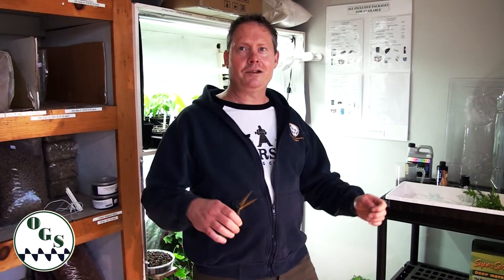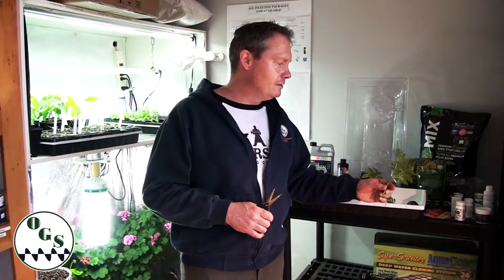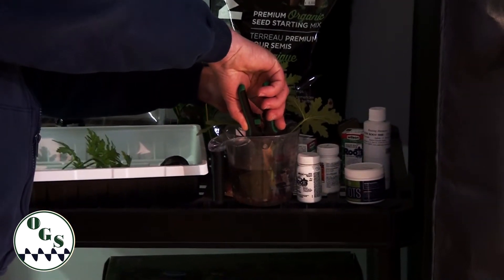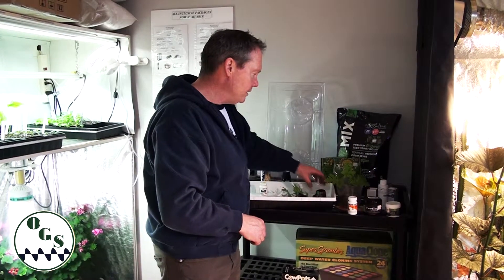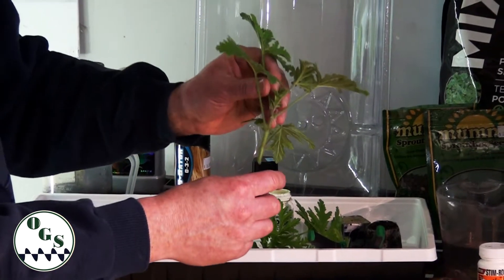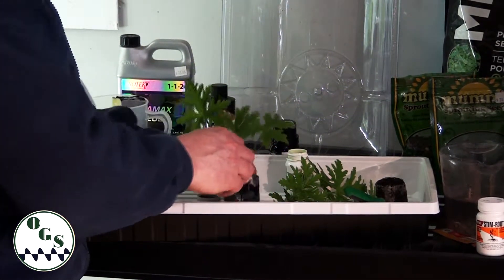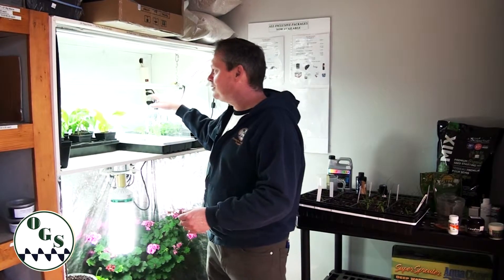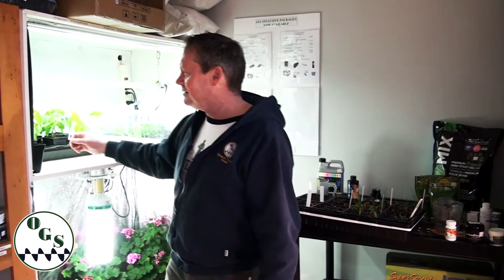How to Transplant Plant Clones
Tom at Ontario Growers Supply tells us how to transplant various plant clones.